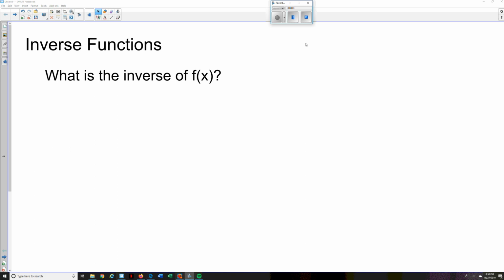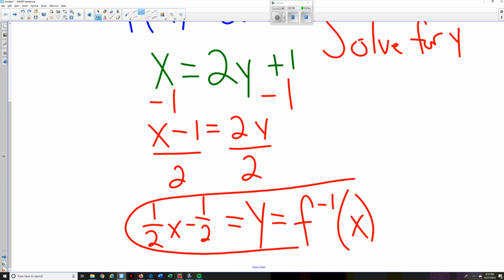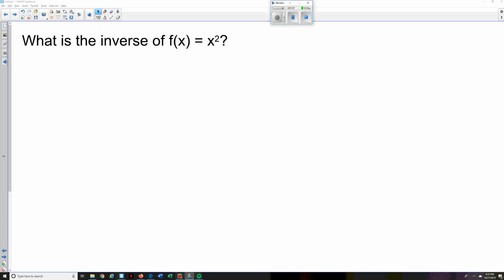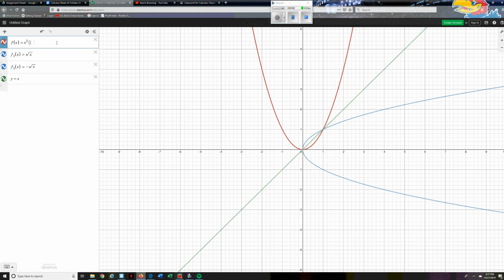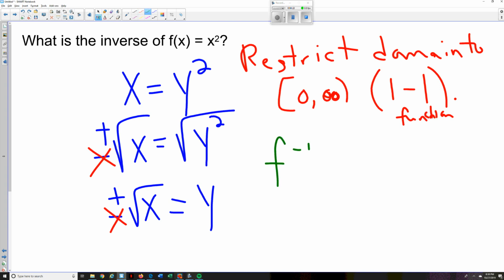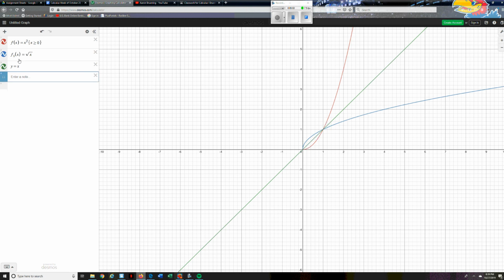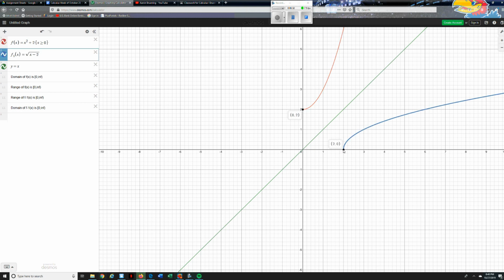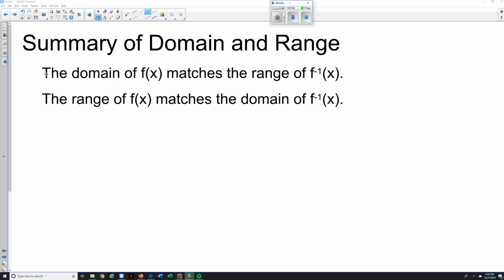Inverse Functions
The video demonstrates to students how to find the inverse of a function as well as their domain and ranges.